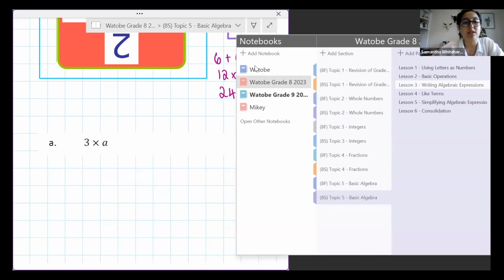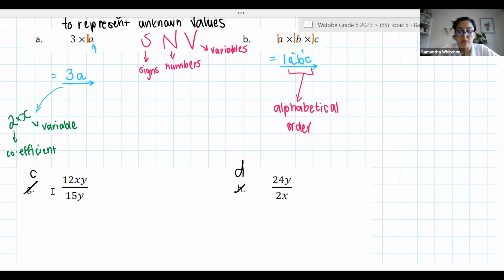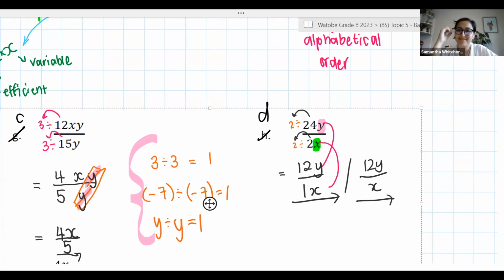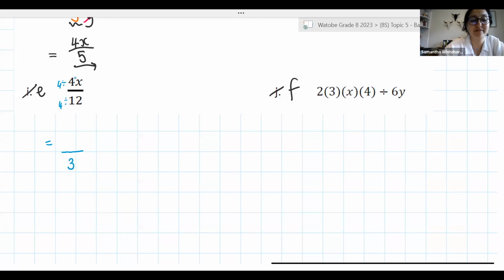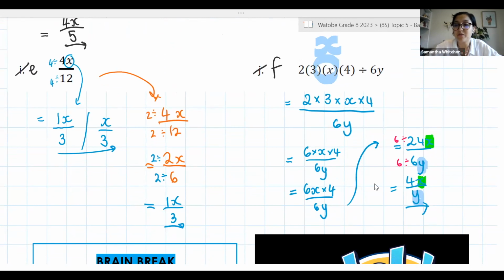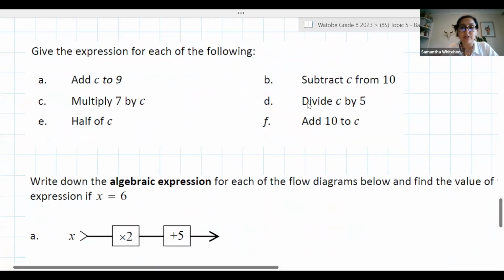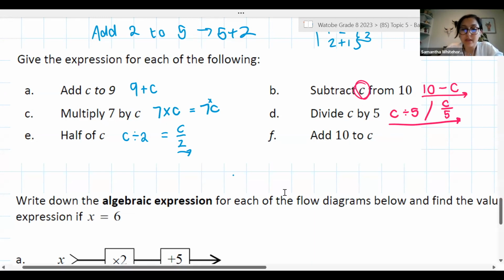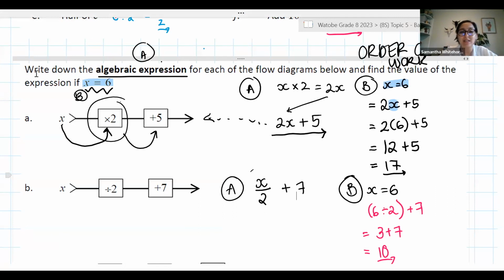Grade 8 - Basic Algebra (writing algebraic expressions)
Grade 8 | basic algebra | algebra | algebraic expression | snv |